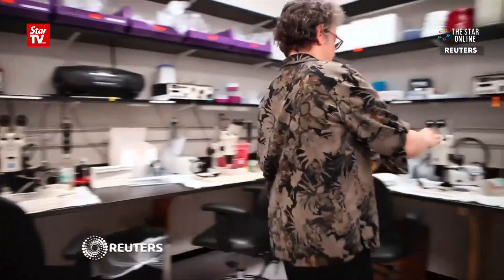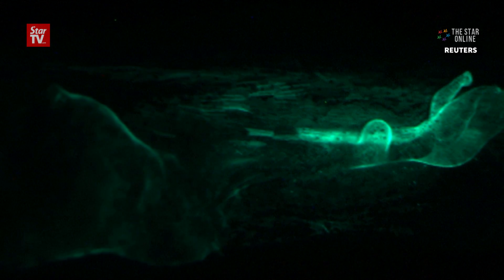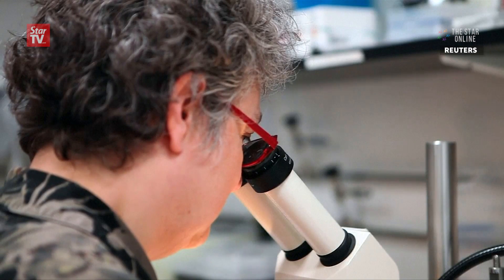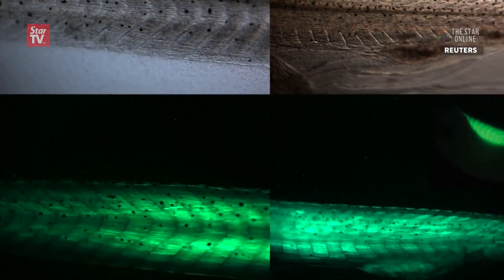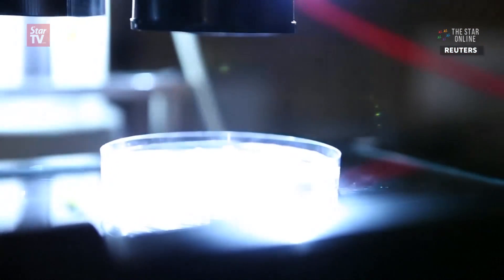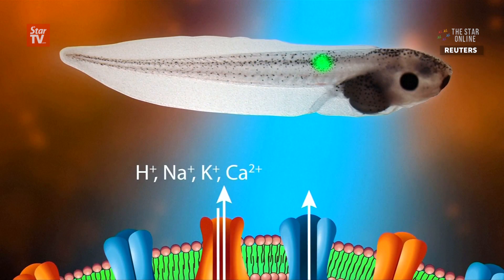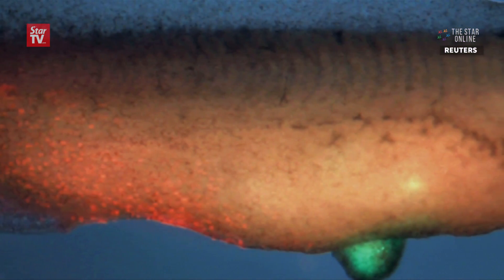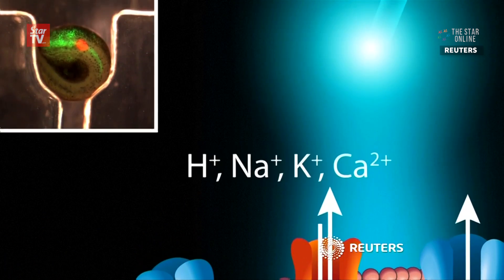Light treatment for cancer patients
Researchers have successfully prevented and reversed cancer in frogs by manipulating electrical signals in cells using light. According to researchers, this might unlock new ways of treating many chronic disease by manipulating electrical signals in our bodies.